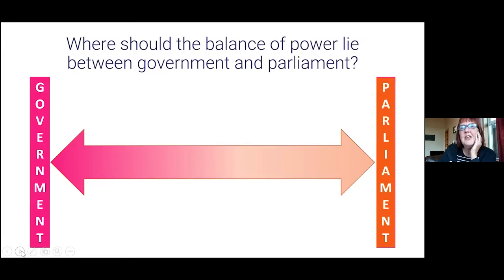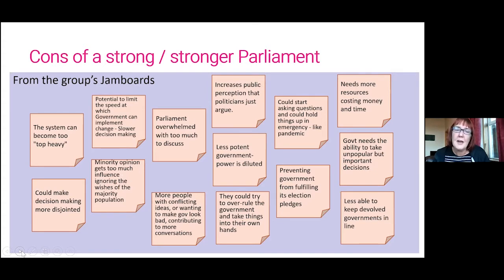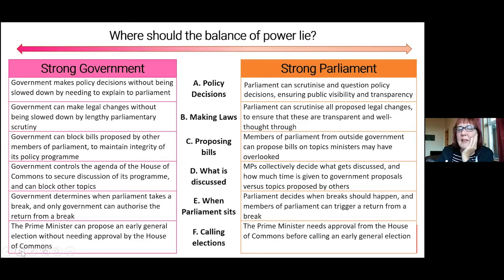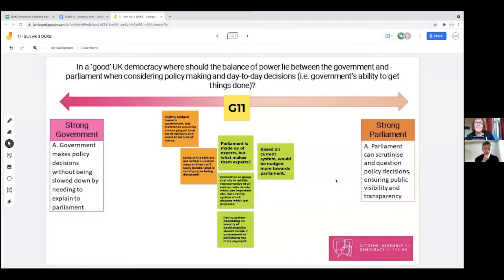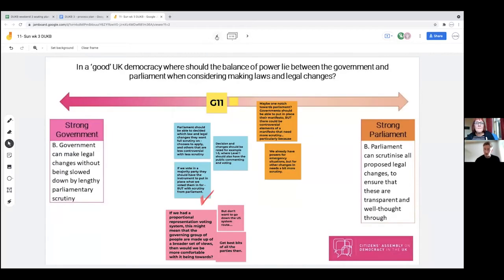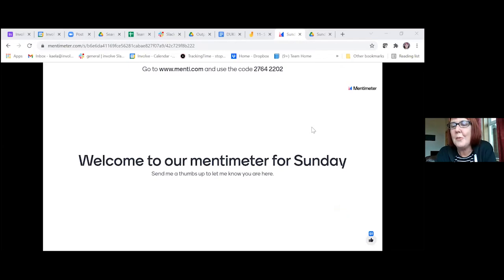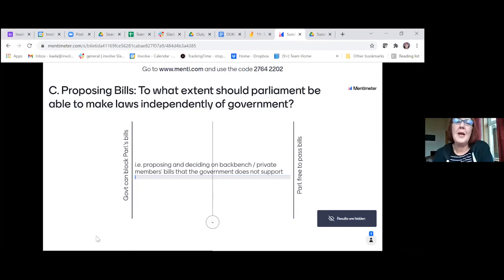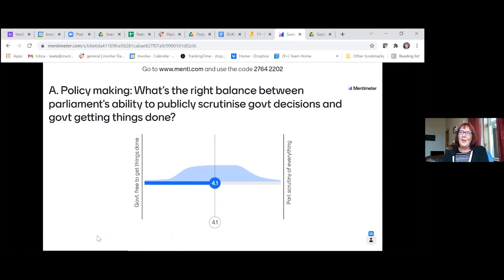The Citizens' Assembly on Democracy in the UK: Weekend 3, Session 3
This is a recording of the second session of Weekend 3 of the Citizens' Assembly on Democracy in the UK. Assembly members delved into the question, where should the balance of power lie between government and parliament in the UK's democratic system?

Find out more about the Citizens' Assembly on Democracy in the UK